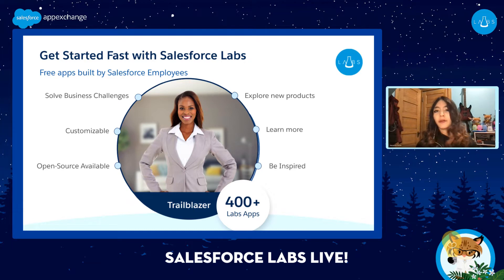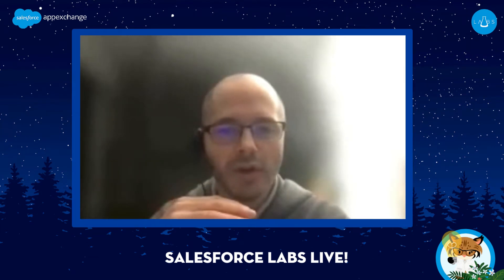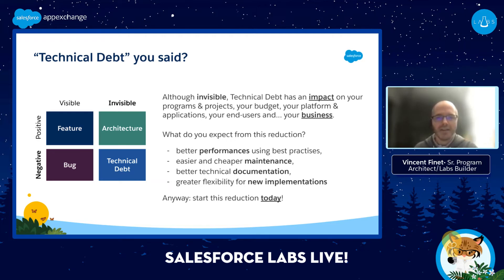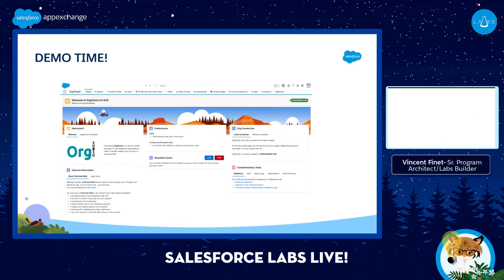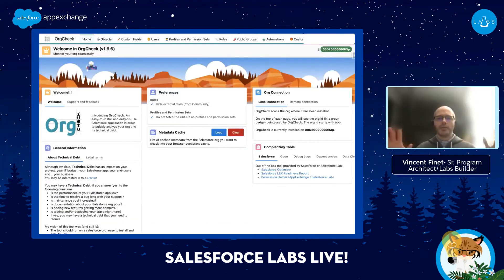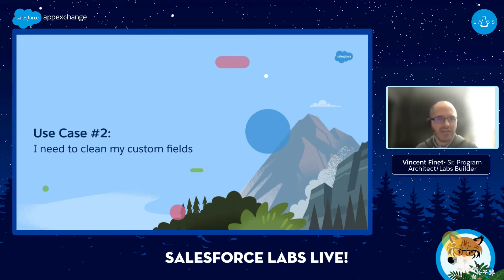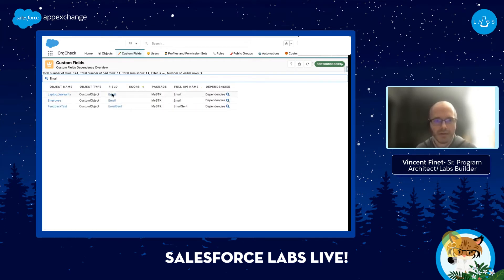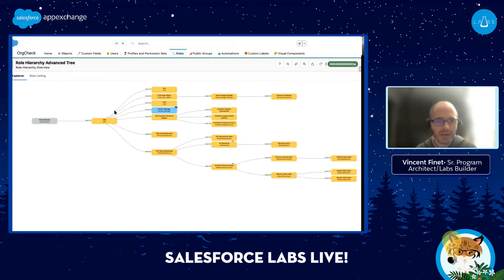Salesforce Labs Live!- How to Reduce Technical Debt from your Salesforce Environment (Ep.1)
⭐️ Available Now On AppExchange! ⭐️

Are you ready to learn more about these free, employee built apps?
Join Labs Evangelist Marianna Torres and Labs Builder Vincent Finet as they discuss the new upcoming Salesforce Labs app, OrgCheck and how you can use it to reduce your org's technical debt!

Discover how this powerful tool can help Admins, Architects, and Developers visualize things like  org dependencies, apex classes in need of optimization, point + click automation, and so much more. Learn how this tool can help you with...

- SObject documentation
- Metadata cleansing
- Visualize dependencies in a field

We're so excited to welcome this solution to AppExchange! Be sure to checkout these other solutions from Salesforce Labs that can help solve some of your business' common challenges